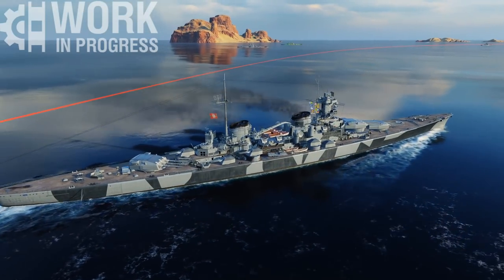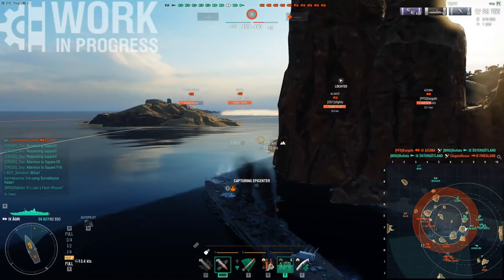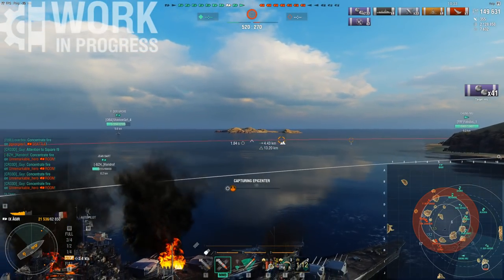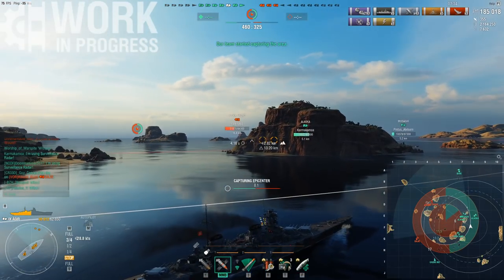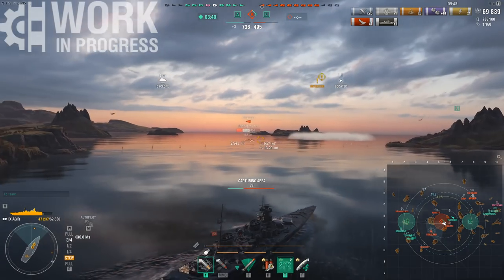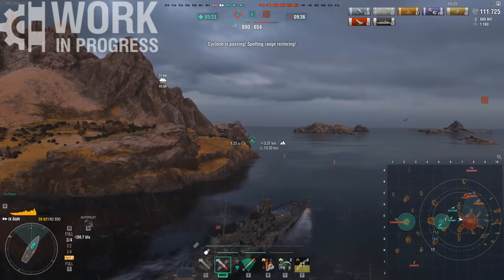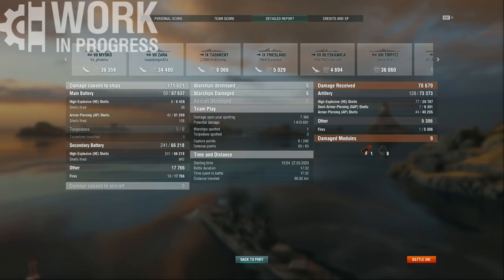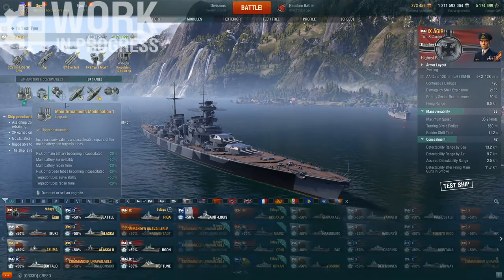KM T9 CA Ägir [WiP] - A Secondary Cruiser!? That Works??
The Ägir main guns are basically complete trash. The armor is also highly questionable, with a 90mm upper belt that practically arms every AP shell shot at you. But, with the right build, this ship truly shines.. or becomes a meme. Not really sure which one.